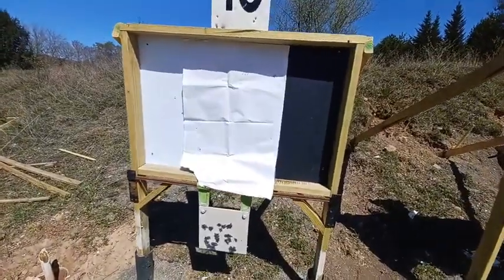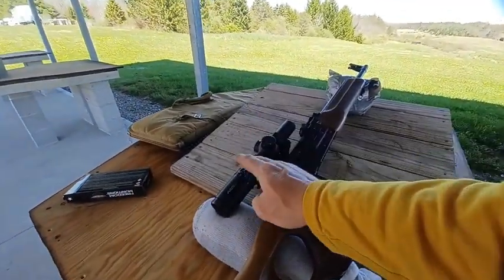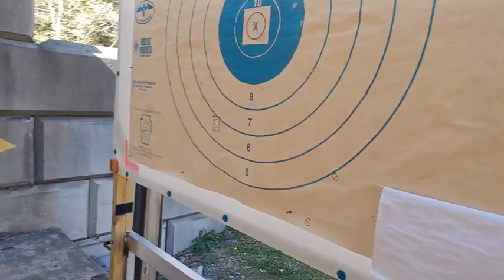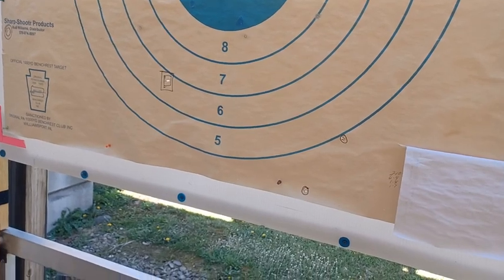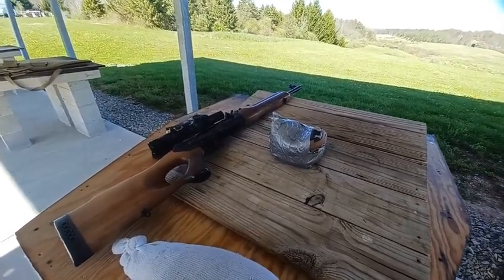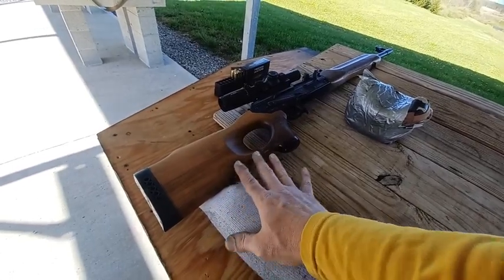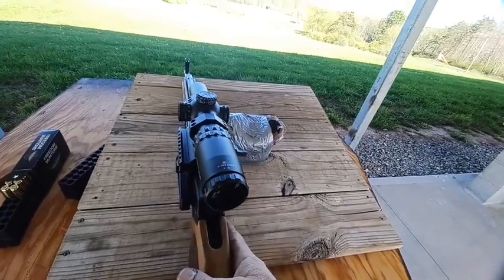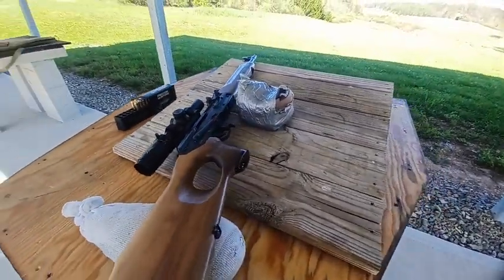AK Veper 308.... at 600 yds and 1000 yds